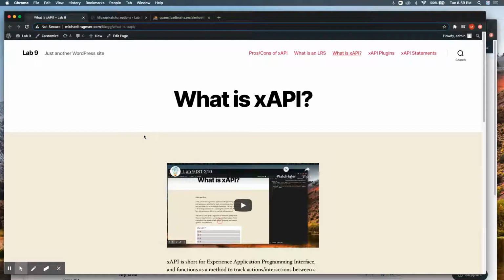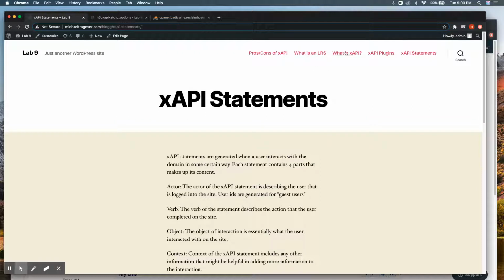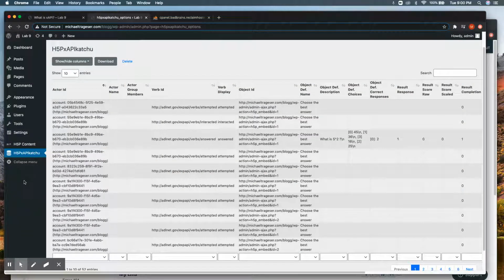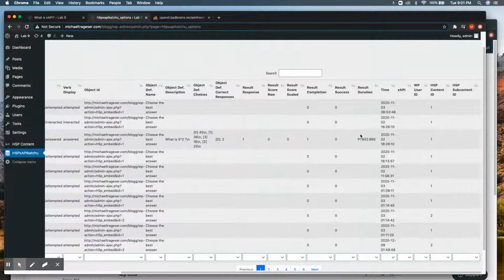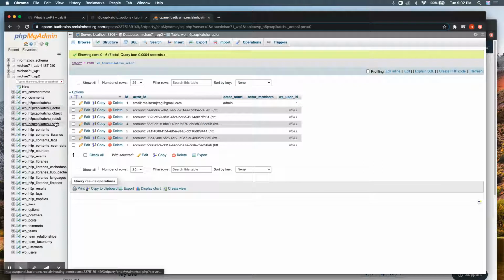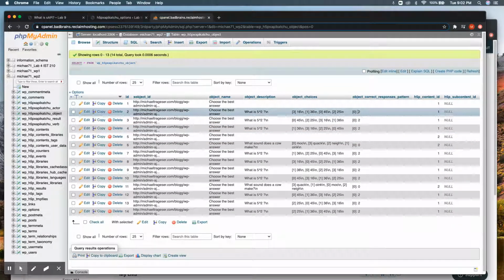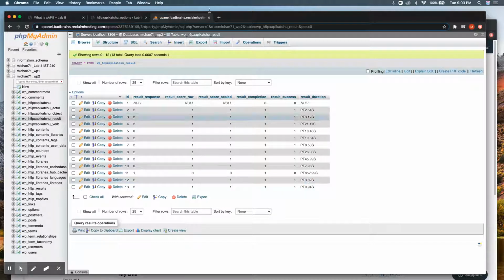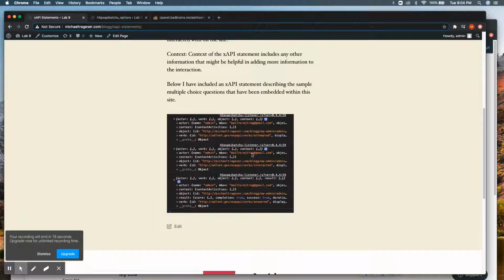IST 210 Check-In 2 (Backend)